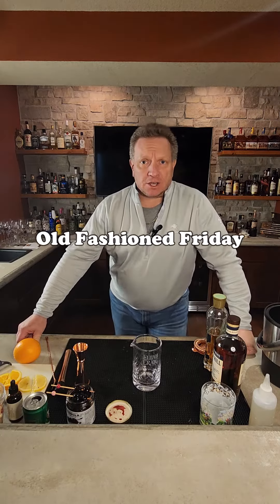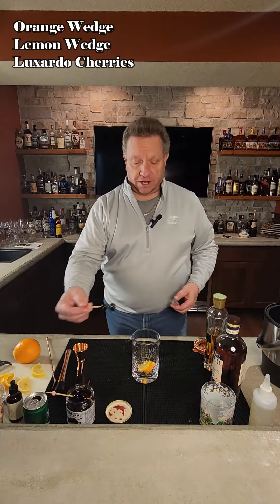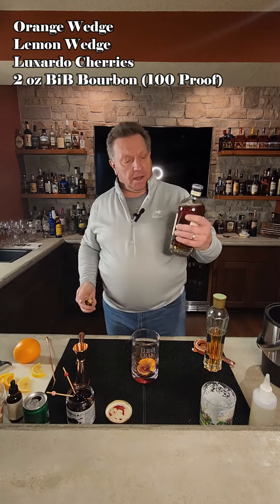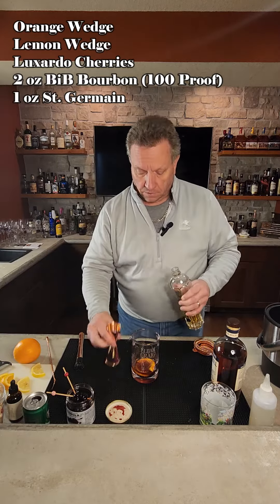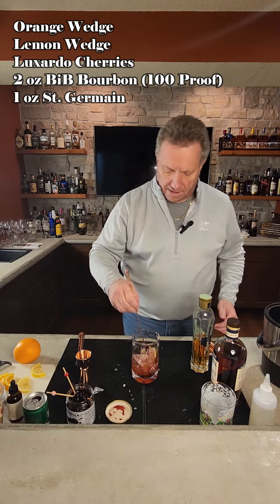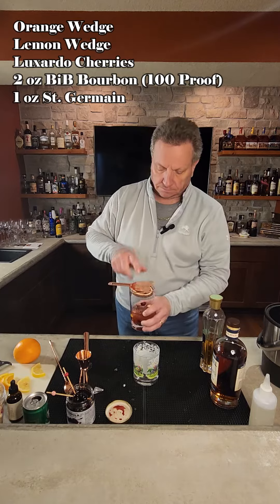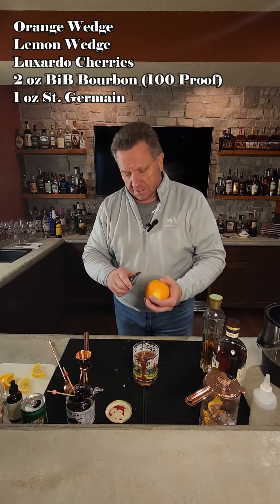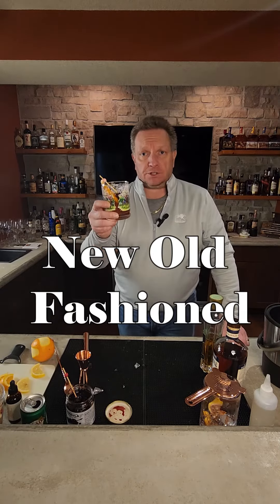Take on the Original Old Fashioned its New...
Here is a new take on the Old Fashioned.  Adding St. Germain (elderflower Liqueur)  This is a very refreshing Old Fashioned.

Orange Wedge
Lemon Wedge
2 cherries

Give it a good muddle

2 oz BiB Bourbon (100 Proof)
1 ounce Elderflower Liqueur

Mix it up.  Pour it over a large rock in a old fashioned glass